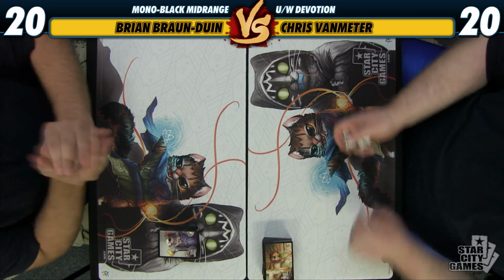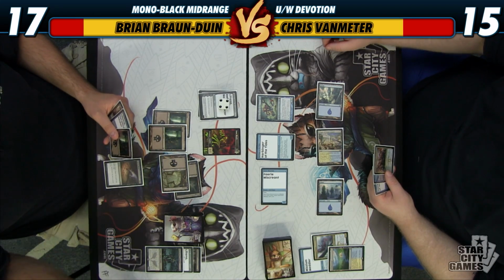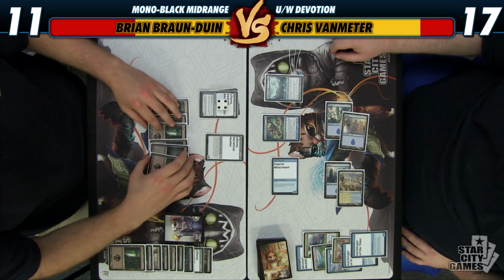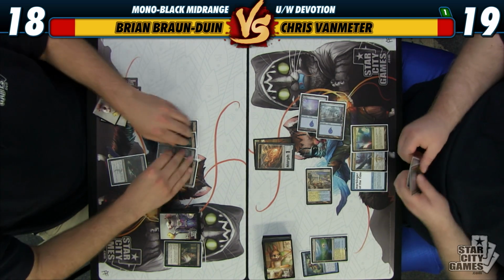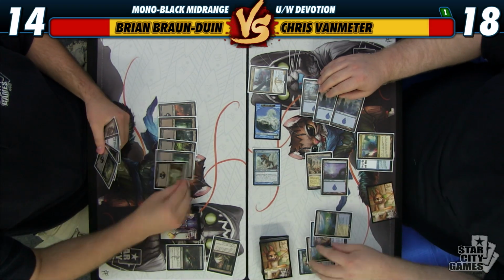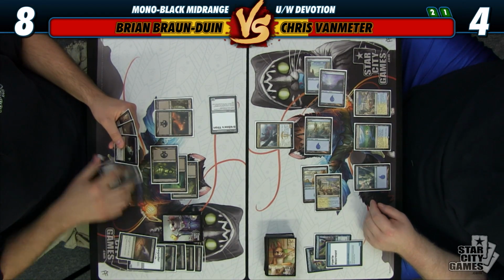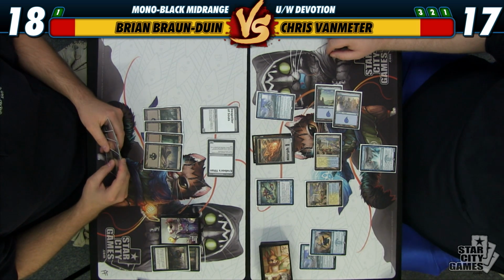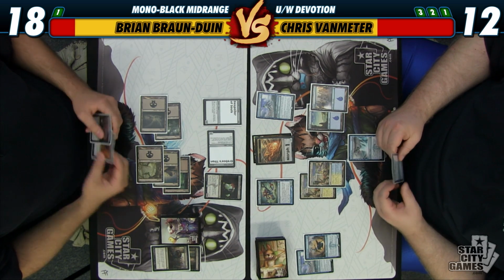Versus Series: Brian Braun-Duin (Mono-Black Midrange) Vs. Chris VanMeter (U/W Devotion)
It's time to get testing Magic Origins Standard in today's Versus Video and put some of those new cards to work. Check it out as BBD and CVM crash two new archetypes into each other!